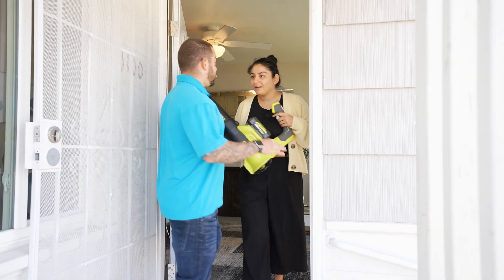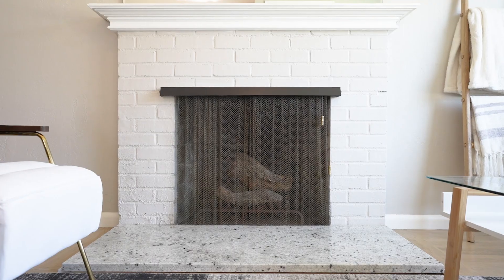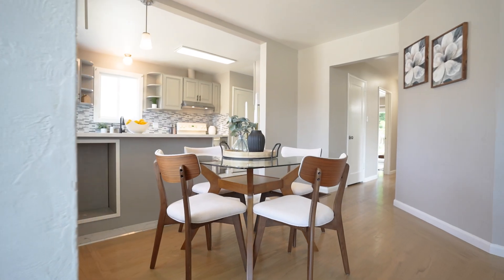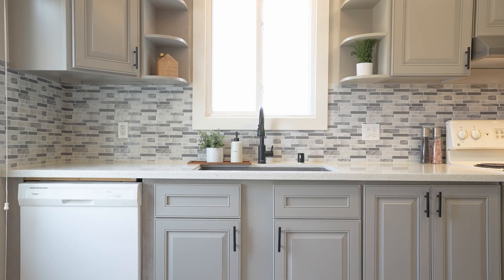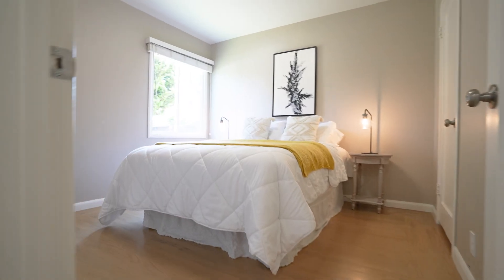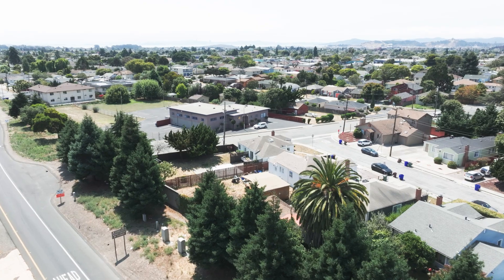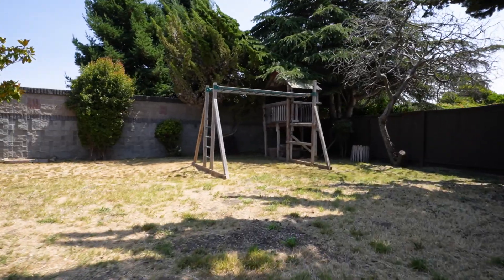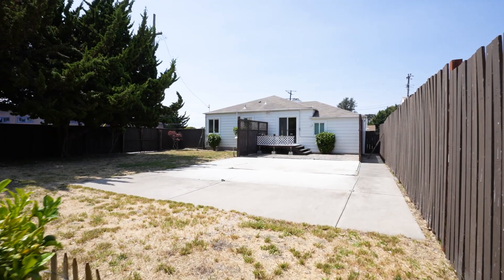Looking for a Dream Home in San Pablo? This One Will Blow Your Mind!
Welcome to 1100 Joel Ct, a delightful 3-bedroom, 1-bathroom home in San Pablo with 1010 sqft of inviting living space. Set on a generous 6,837 sqft corner lot, this cozy residence showcases beautiful hardwood floors and dual pane windows for both comfort and elegance. The remodeled kitchen impresses with new cabinets and sleek quartz countertops, while the updated bathroom adds a fresh, modern touch. Offering RV/Boat parking, an attached 1-car garage, and a park-like backyard, this home provides both convenience and versatility. Ideally situated near I-80 and the lively shops and restaurants on San Pablo Ave, 1100 Joel Ct is ready to welcome you home!